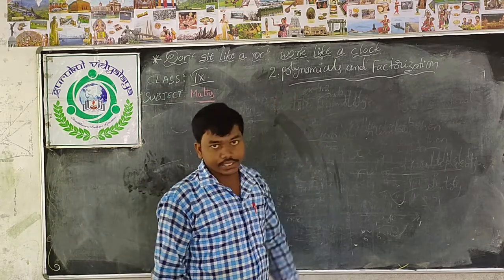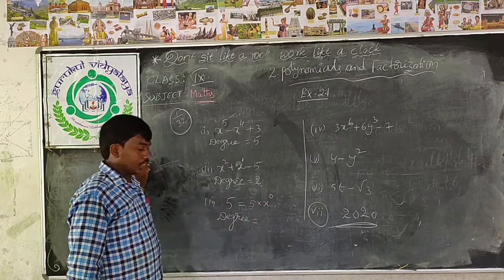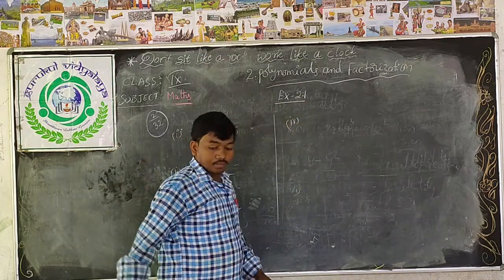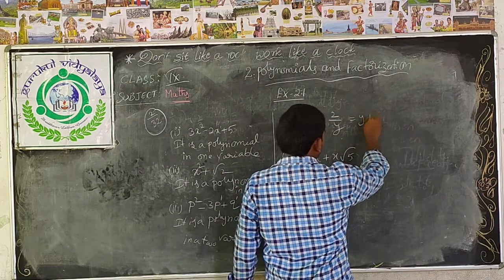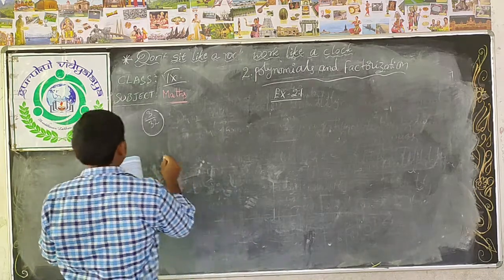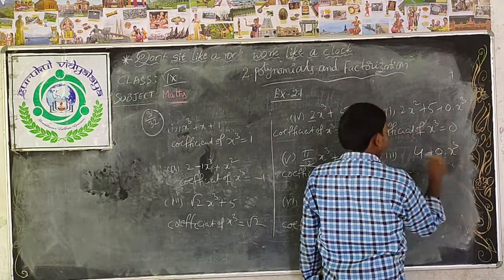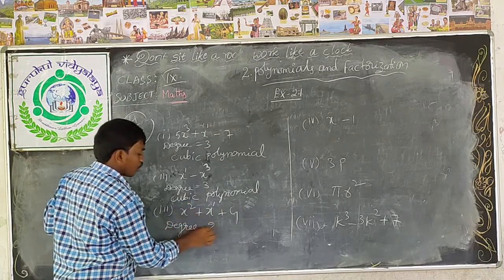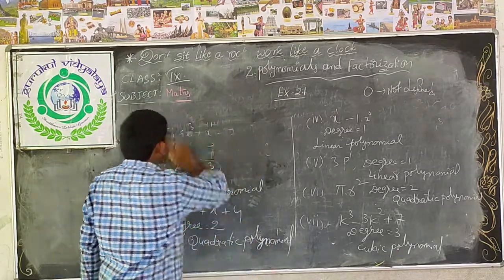CLASS 9 POLYNOMIALS & FACTORISATION EXERCISE-1